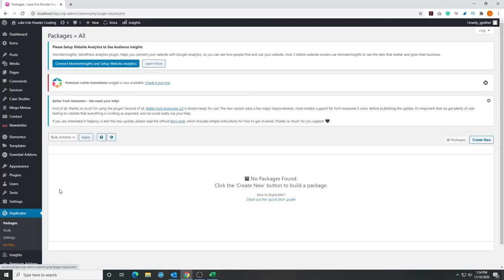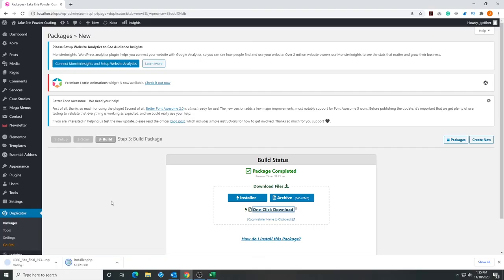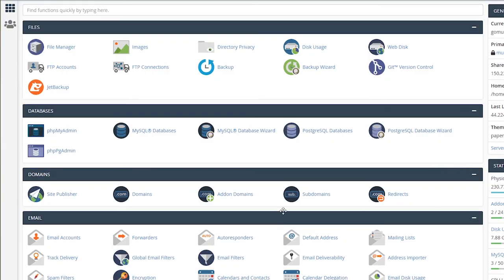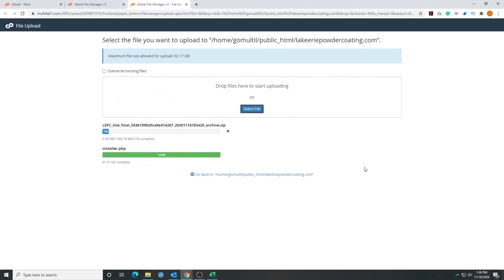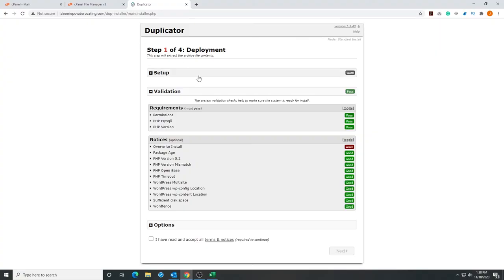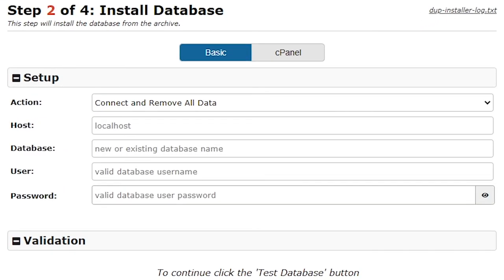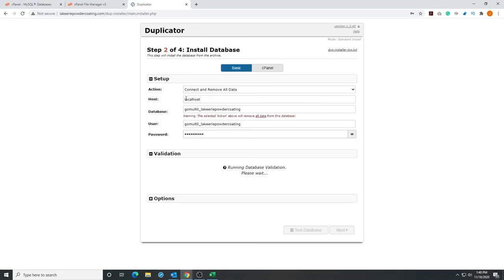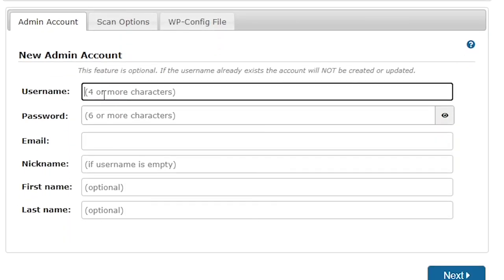How to Use the WordPress Duplicator Plugin 2020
Whether you are looking to backup your website or move it to an online hosting service, the Duplicator plugin on WordPress is an excellent tool to know how to use. It is perfect for any website project! This video will take you through the steps to upload a website to a hosting provider. By the end of this video, you will know how to use the Duplicator plugin in WordPress.

If your hosting provider does not use cPanel then use FTP to upload the installer.php and archive zip file. Remember that to install the clone/backup you need to go to the domain name where it has been uploaded and then add /installer.php to the URL.